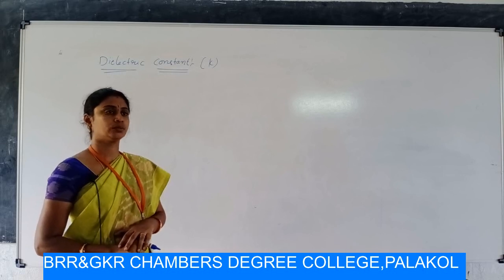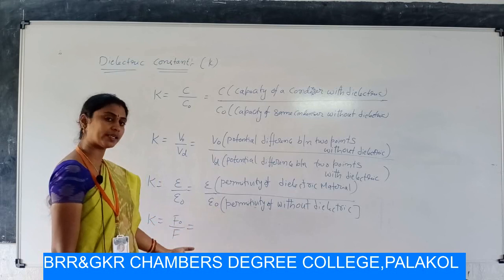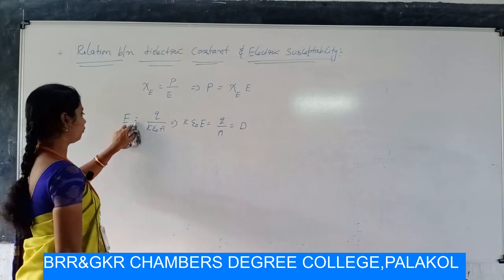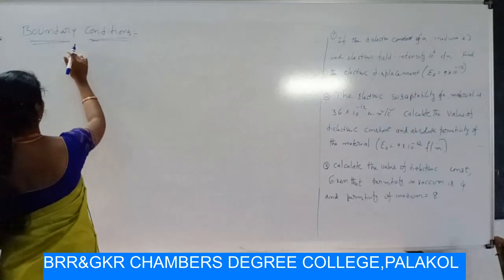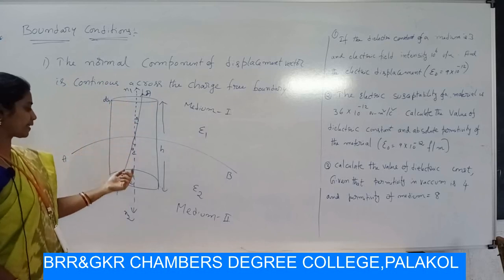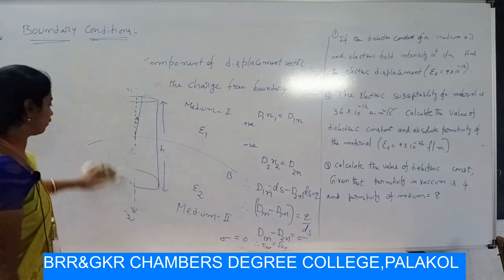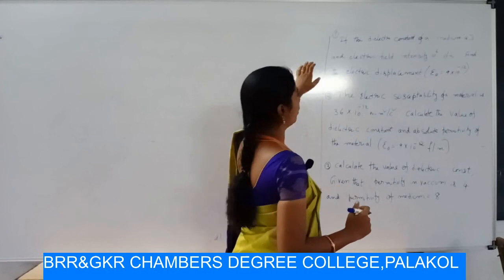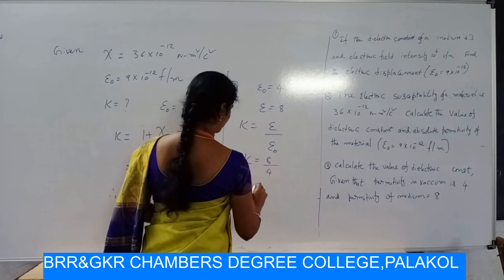III BSC-PHYSICS-V SEMESTER-V(A)-ELECTRICITY MAGNETISM&ELECTRONICS-SESSION5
DIELECTRICS:DIELECTRIC CONSTATNT,DIELECTRIC CONSTATNT,DIELECTRIC SUSCEPTABILITY BOUNDARY CONDITIONS.